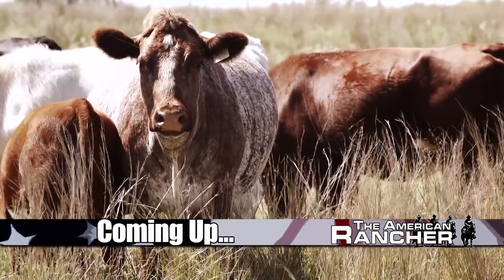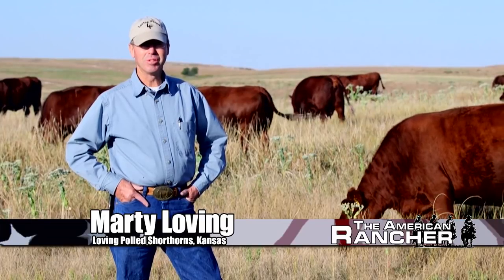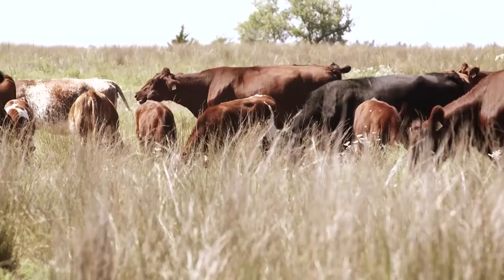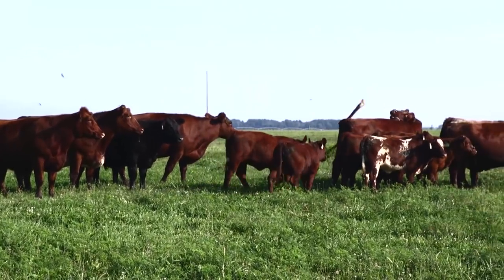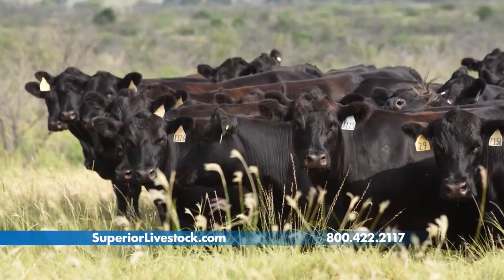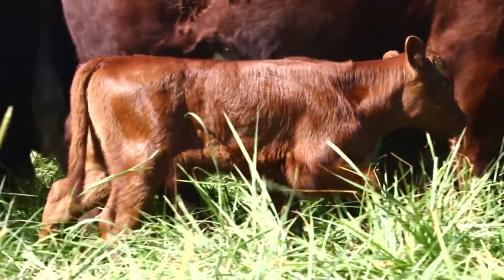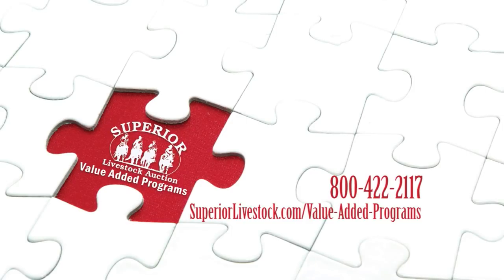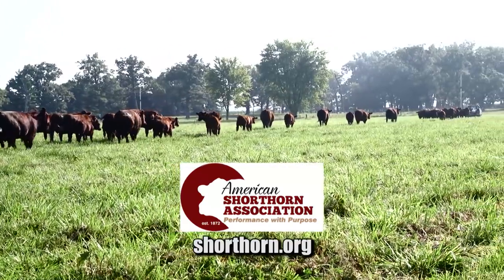American Shorthorn Association | American Rancher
Original Airdate: April 2, 2018